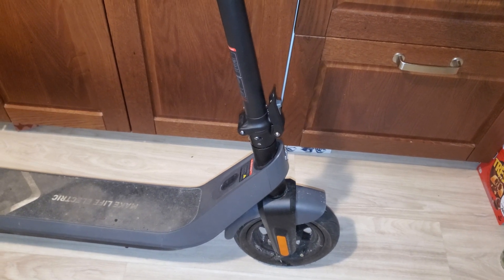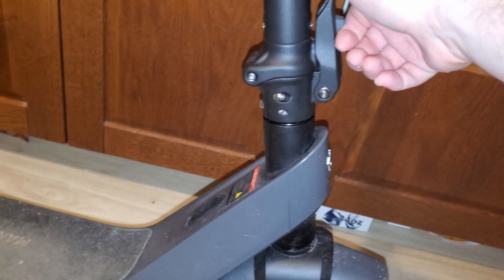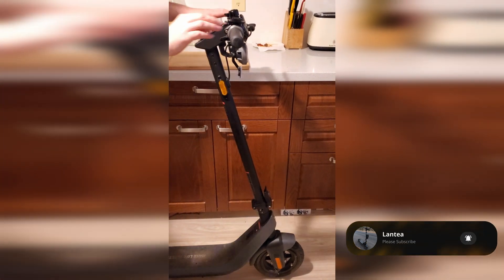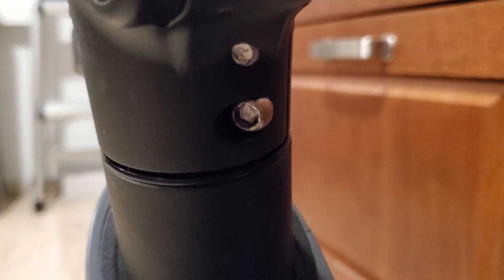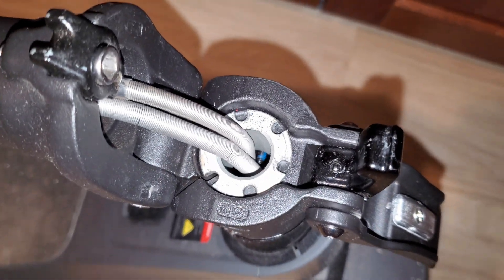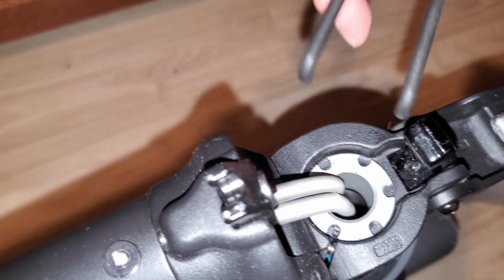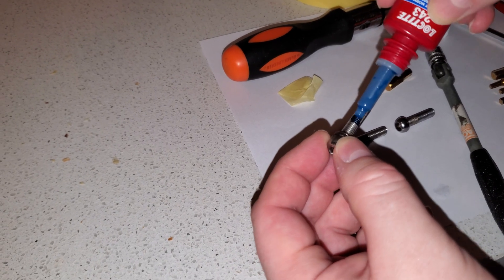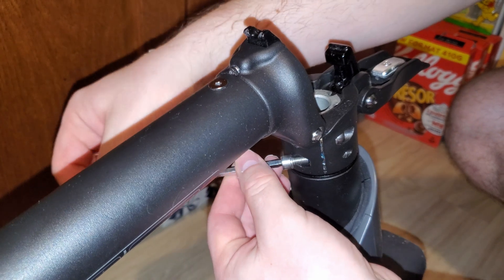Fixing Stem Wobble on the NIU KQi2 Pro Electric Scooter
This guide will show you how to fix a stem wobble on the NIU KQi2 Pro electric scooter.

If you need to fix the wobble in the stem locking mechanism check the guide in the NIU manual

NOTE: If your scooter is still under warranty consult NIU support before doing any DIY repairs.
If you don’t have scooter repair experience and don’t own the needed tools, I would recommend you to get the scooter repaired by a qualified scooter technician.

Tools used for repair:
- Allen Wrench #5
- Park Tool SPA-2
- Loctite 243